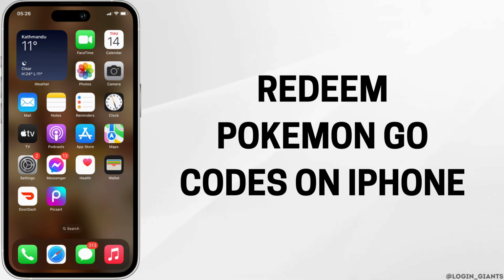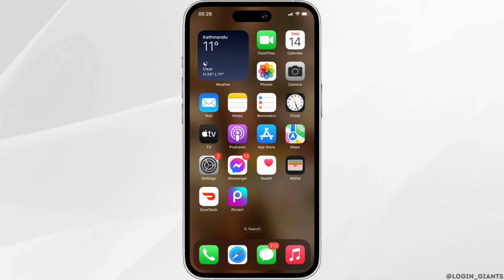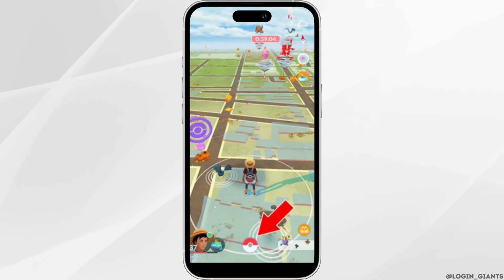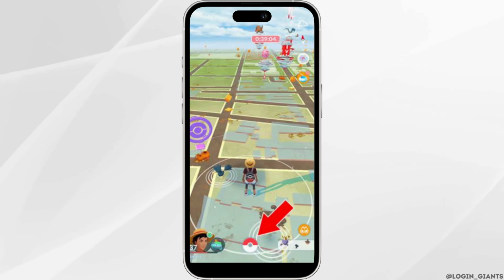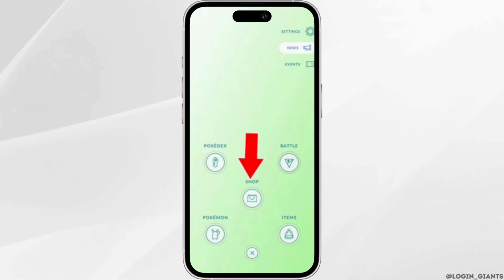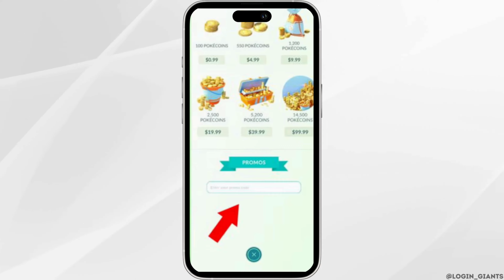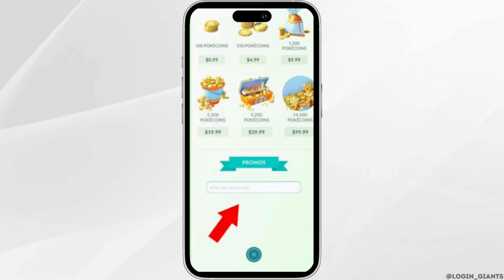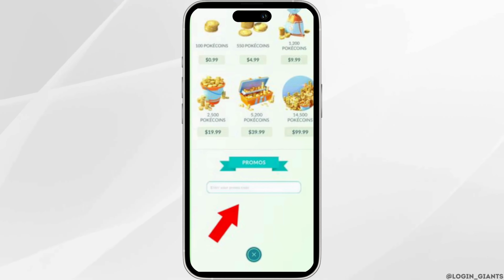How to Redeem Pokémon Go Codes on iPhone (Full Guide)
📱🎮 Redeeming Pokémon Go Codes on iPhone: Full Guide

Excited to redeem Pokémon Go codes on your iPhone? Our comprehensive guide walks you through the step-by-step process of redeeming codes in Pokémon Go. Learn how to access the redemption feature, input codes, and claim exciting rewards to enhance your Pokémon Go experience.

In this tutorial:
0:00 - Introduction
0:05 - How to Redeem Pokémon Go Codes on iPhone (Full Guide)

Unlock exclusive rewards and items in Pokémon Go with our guide. Follow the instructions to redeem codes and take your Pokémon Go adventure to the next level.